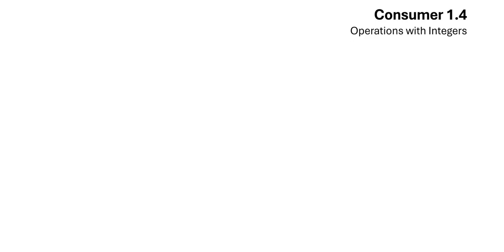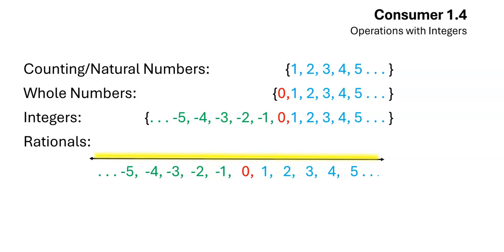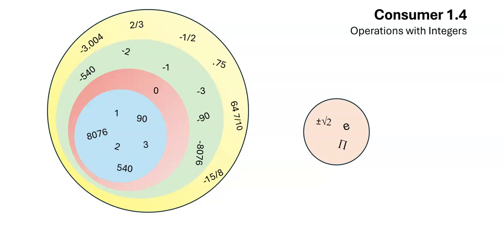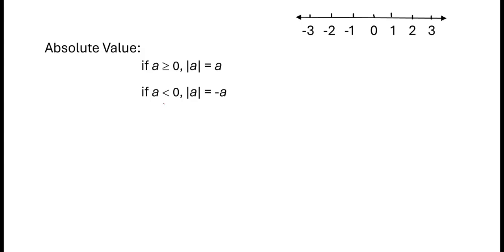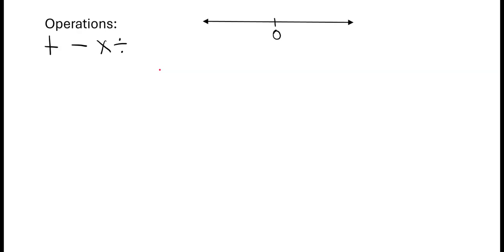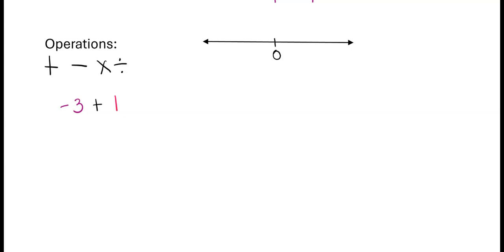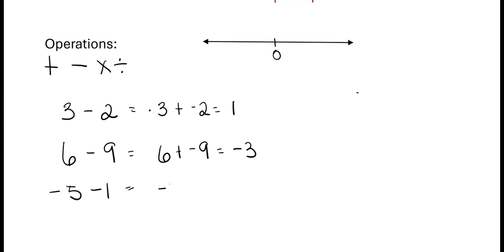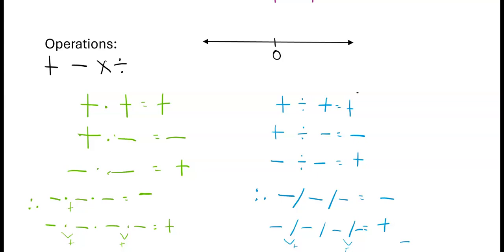KEYS Consumer 1.4a